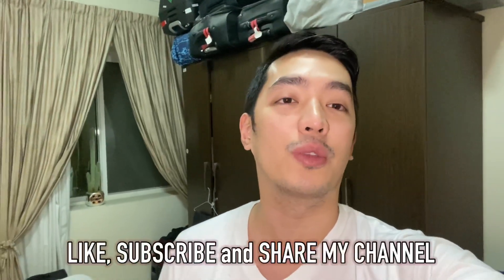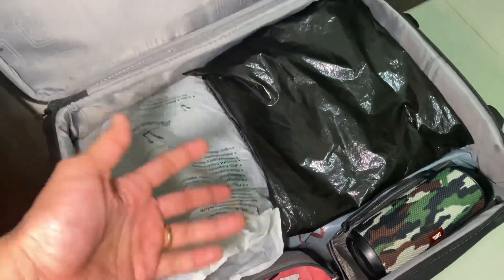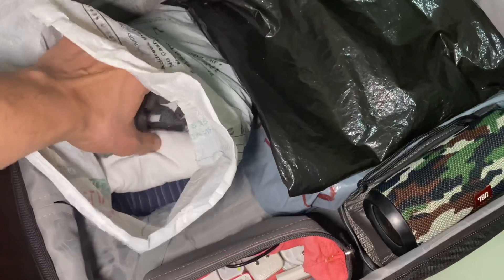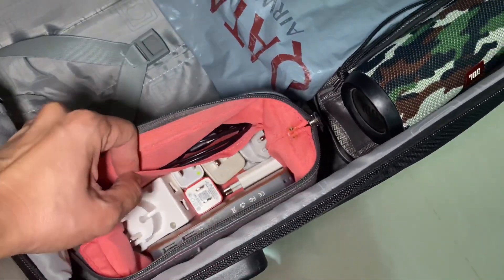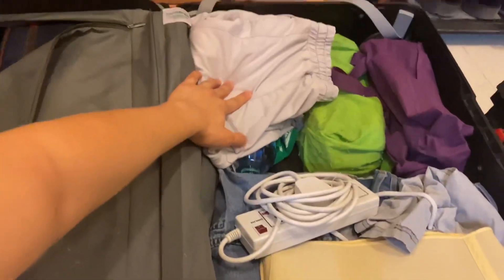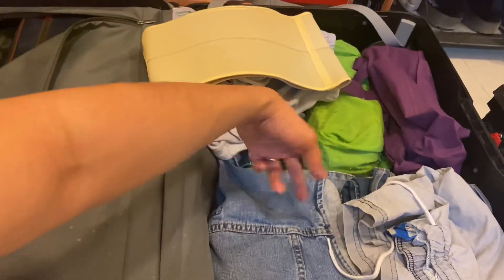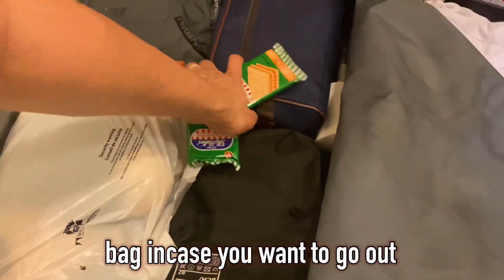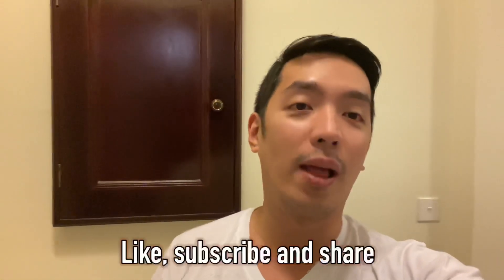What is inside a QATAR AIRWAYS flight attendant / cabin crew trolley and suitcase | MALE VERSION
This is what we normally bring inside our trolley and suitcase, other stuff is just additional and depends on how you will fix and arrange your things.

Hope this could help your prepare and give you an idea in the future! Continue to follow your dream!